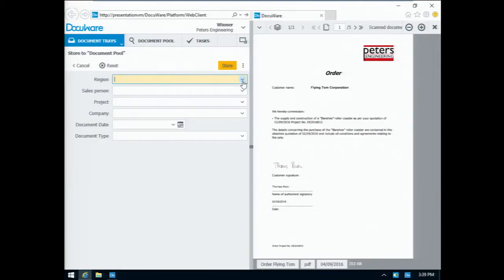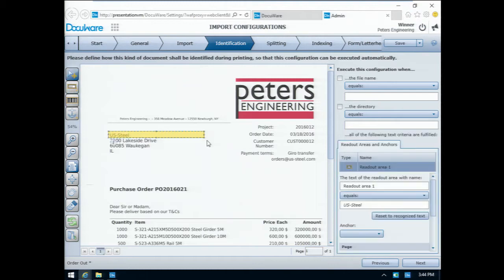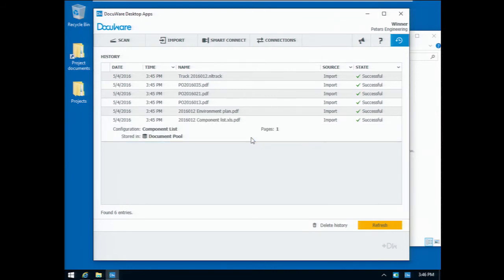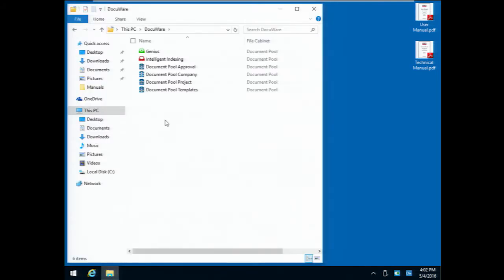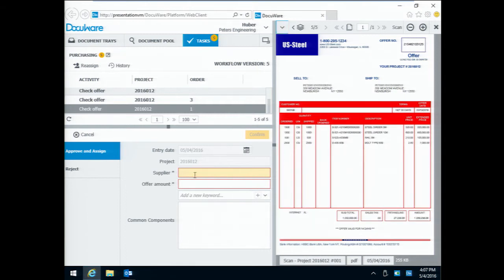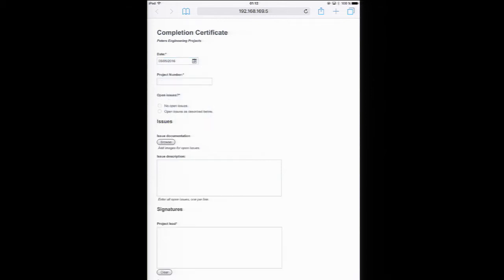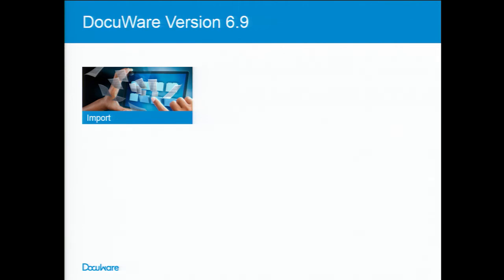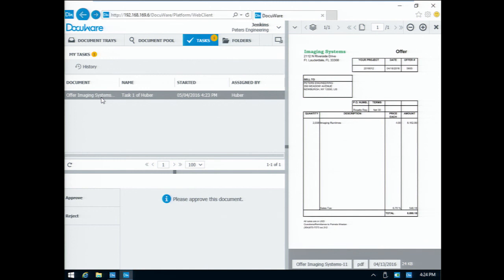Docuworld 2016 – Product Showcase Version 6.9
Tobias Getz and Mirco Schöpf demonstrate the latest features in Version 6.9 at Docuworld 2016.